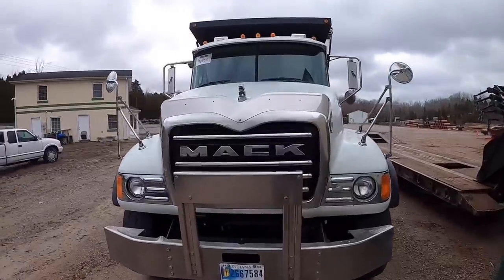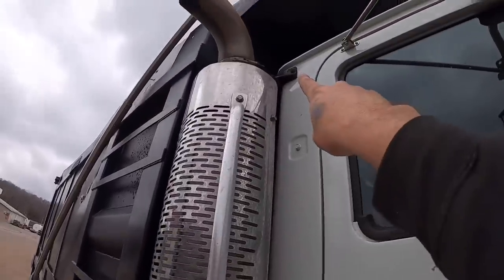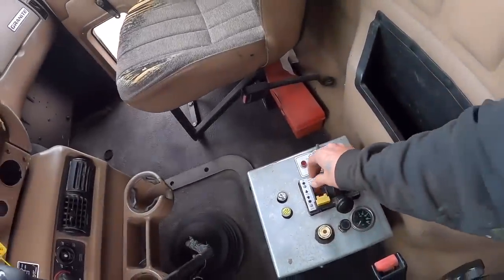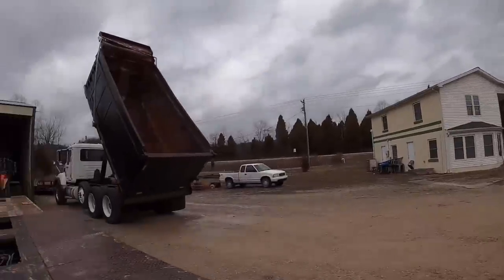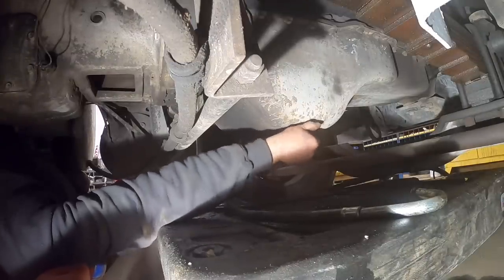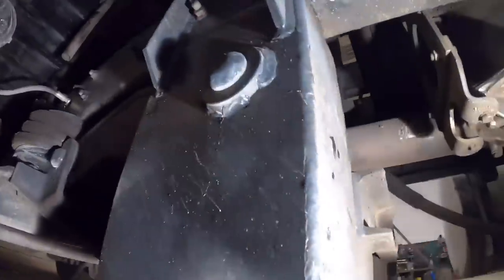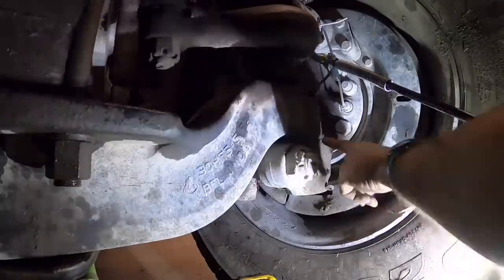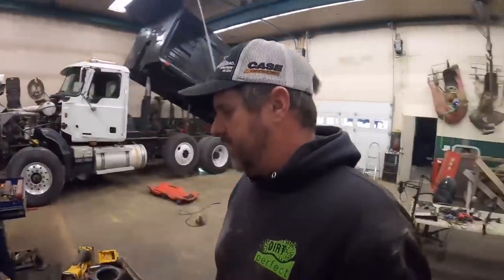New Auction buy Dump truck inspection and what does this mean for the Lt Dan project ?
A new to us dump truck joins the fleet!